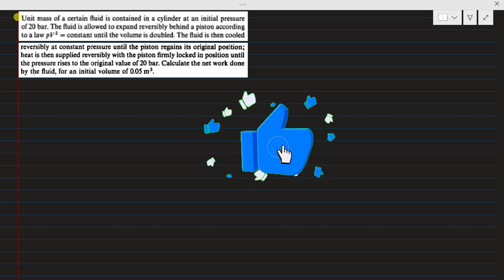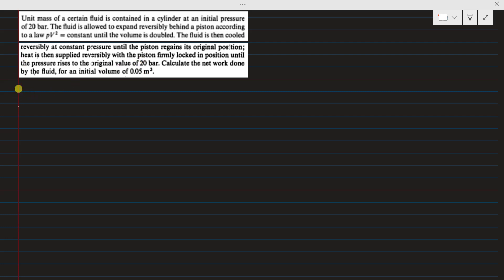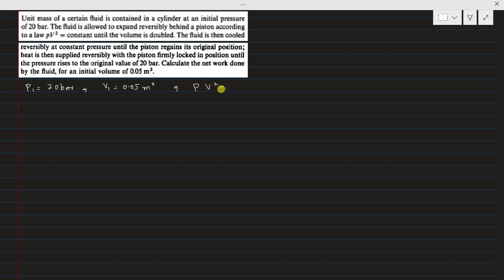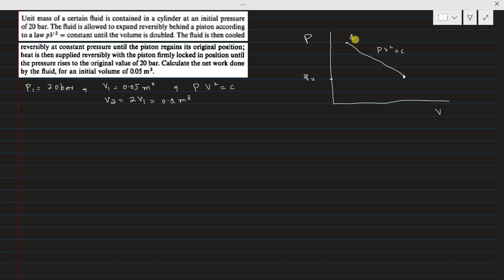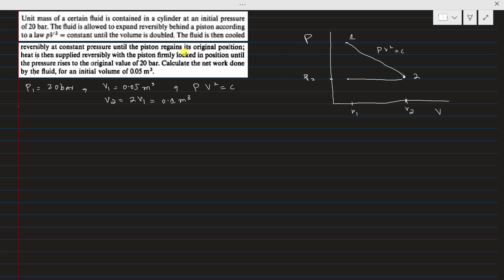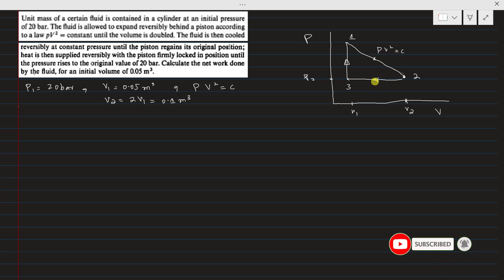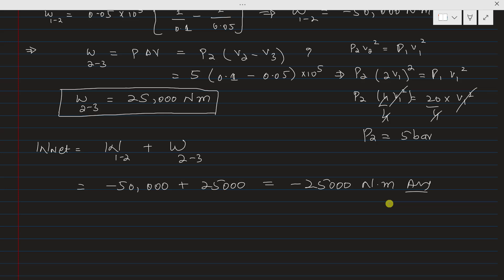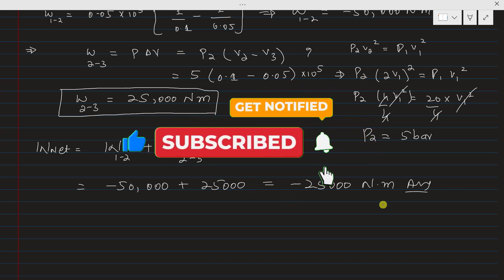Example 1.2 Calculate the net work done by the fluid, for an initial volume of 0.05 m3.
The unit mass of a certain fluid is contained in a cylinder at an initial pressure of 20 bar. The fluid is alloyed to expand reversibly behind a piston according to a law p - constant until the volume is doubled. The fluid is then cooled reversibly at constant pressure until the piston regains its original position; heat is then supplied reversibly with the piston firmly locked in position until the pressure rises to the original value of 20 bar. Calculate the net work done by the fluid, for an initial volume of 0.05 m3.